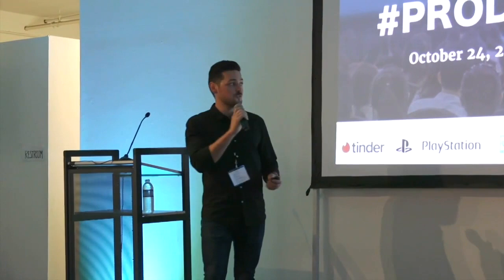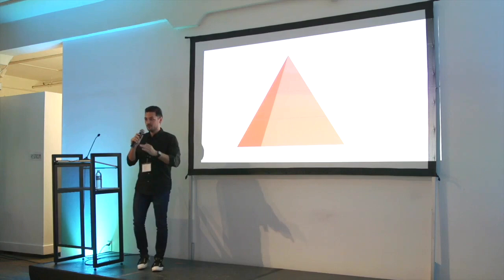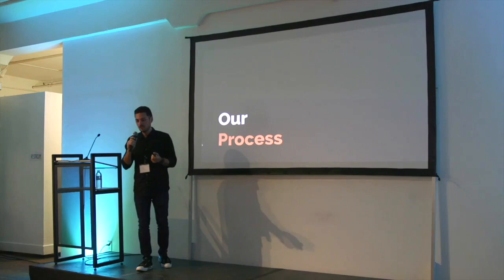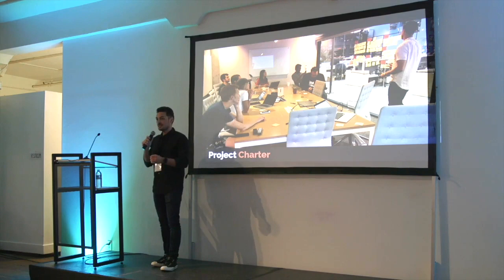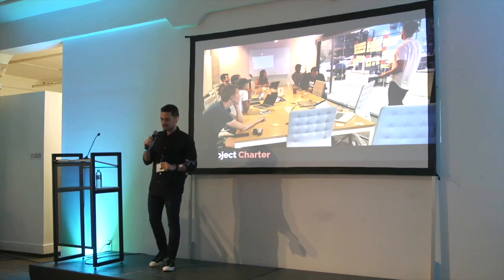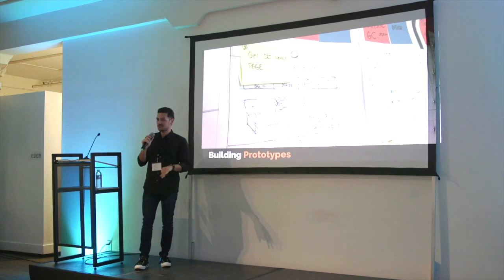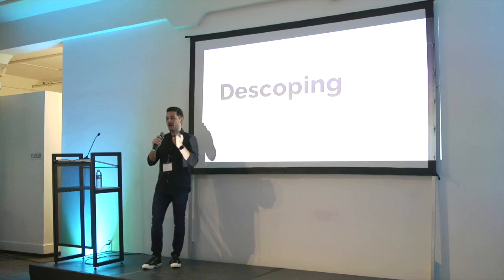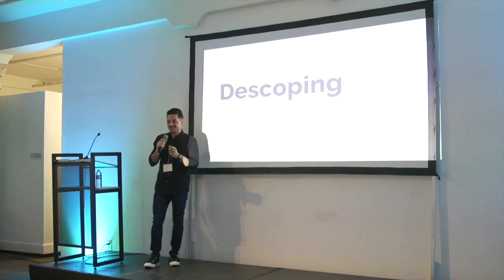ProductCon LA: Building Products with Empathy by DollarShaveClub Senior PM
Product Management Event at ProductCon LA about Building Products with Empathy by Senior Product Manager at DollarShaveClub, Loren Khulusi.

ABOUT US:
Product School is the world’s first tech business school. We offer certified Product Management, Coding, Data, Digital Marketing and Blockchain courses; our instructors are real-world product managers working at top tech companies, such as Google, Facebook, Snapchat, Airbnb, LinkedIn, PayPal and Netflix.

Our classes are part-time, designed to fit into your work schedule.  Our campuses are online and in 15 cities worldwide, including Silicon Valley, New York, Los Angeles and London.

In addition to classes, each of our campuses hosts weekly events with top industry professionals about Product Management, Data, Coding, Digital Marketing and Blockchain.